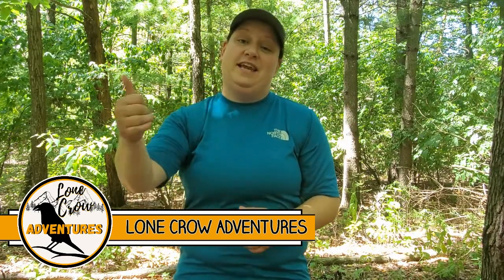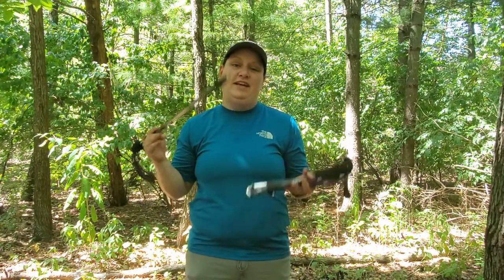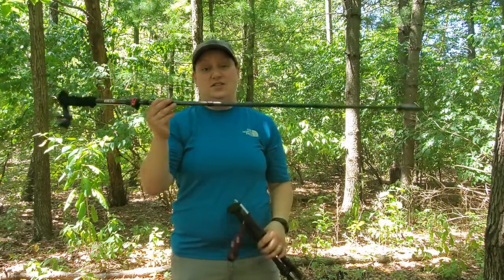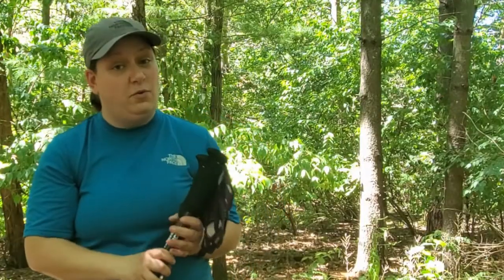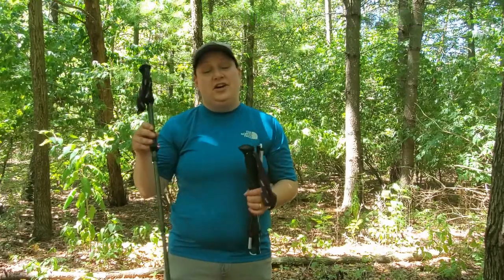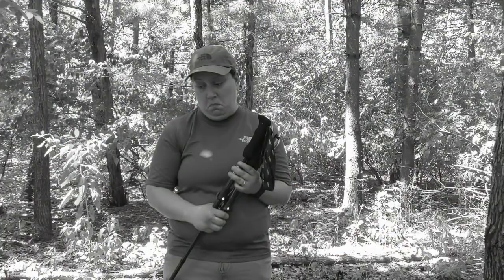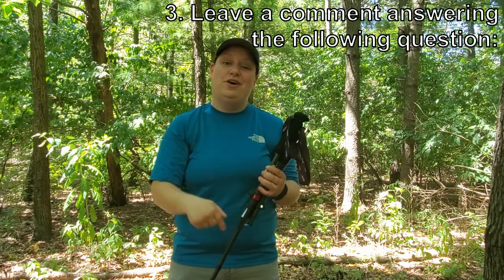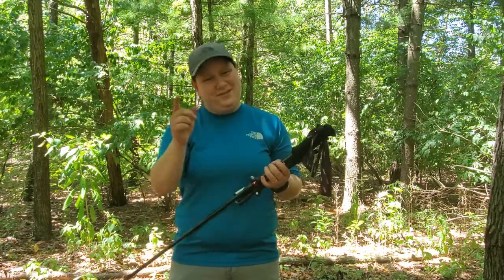(Closed) Tac9er Trekking Poles Giveaway - Ultralight Carbon Fiber Trekking Poles Giveaway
Want a chance with in one of the best ultralight carbon fiber trekking poles on the market? The Tac9er Ultralight Carbon Fiver Tri-Fold Trekking pole is an excellent beginner trekking poles for those backpackers wanting to save weight, get quality gear and not spend a ton of money. To enter simple make sure you're subscribed to the channel, like the video, leave a comment below answering the question "Where would you like to use these trekking poles?" and you will be entered to win. Please see the official rules below:

1. Eligibility: The Tac9er Ultralight Carbon Fiber Tri-Fold Trekking Poles Giveaway (the “Giveaway”) is open only to legal residents of the United States (excluding its territories and possessions) and Washington D.C. who are at least 13 years of age at time of entry (“Entrant"(s)). Void in Puerto Rico, the Virgin Islands and where prohibited.

2. Prize: The Giveaway allows Entrants to enter random drawings, as described below, on the Lone Crow Adventures YouTube Channel (the “Channel”) for a chance at Tac9er Ultralight Carbon Fiber Tri-Fold Trekking Poles (“Prize”). The average retail value (“ARV”) of the Prize is $49.99. The total ARV of all Prizes is $49.99. THE ODDS OF WINNING THE PRIZE DEPENDS ON THE TOTAL NUMBER OF ELIGIBLE ENTRIES RECEIVED.

3. Giveaway Period: The Giveaway shall begin at 12:01 a.m. Eastern Time ("ET") on Monday August 17, 2020 and shall end at 11:59 p.m. ET on Aug 23, 2020 ("Giveaway Period").
4. How to Enter: To enter the Giveaway you must (a) subscribe to the Channel, (b) “like” the video Tac9er Trekking Poles Giveaway (“Video) and  (c) place a comment (“Comment”) on the Video (together the “Entry”) answering the question "where would you like to use these trekking poles?". ONLY ONE ENTRY IS PERMITTED PER PERSON.

5. Winning:  The winner of the Giveaway (“Winner”) shall be chosen by the Sponsor based on Sponsor’s personal affinity for the Comment. The Winner shall be chosen within 7 days of the end of the Giveaway Period.

6. Prize Claim: The Winner will be notified within 7 days of the drawing via YouTube comment on the original video. The Winner may be required to execute an Affidavit of Eligibility, a Liability Release, and (where legal) a Publicity Release (collectively, “Prize Claim Documents”) within 30 days of notification, or as directed by the Sponsor. The failure to respond timely, to the notifications and the failure to provide the Prize Claim Documents will result in forfeiture of the Prize and, in such case, the Sponsor may declare an alternate winner, based on another random drawing. If a Prize goes unclaimed or is forfeited by the Winner, the Prize may not be re-awarded, in Sponsor’ sole discretion. The Winner may be required to provide Sponsor with a valid social security number before the Prize will be awarded for tax reporting purposes.  An IRS Form 1099 may be issued in the name of the Winner, for the actual value of the Prize received. Other restrictions may apply.

6. Rights of Sponsor: Sponsor, shall have the right, at its sole and absolute discretion to refuse any Entry whatsoever made by Entrants which it finds to be in violation of these Official Rules or which it finds in its sole discretion to be otherwise objectionable for any reason.
7. YouTube Policies